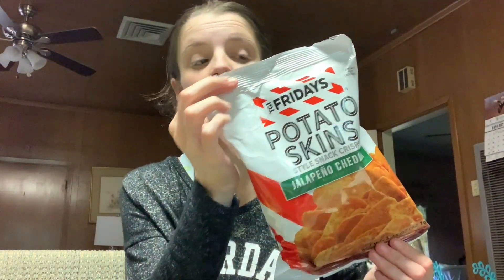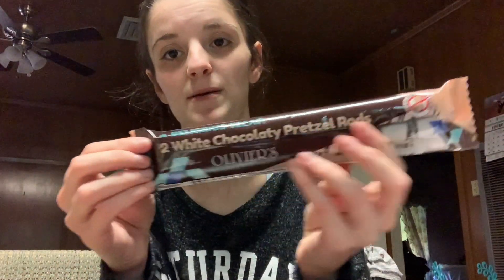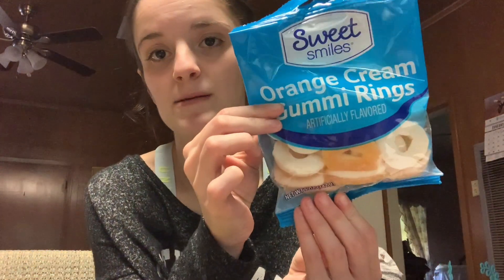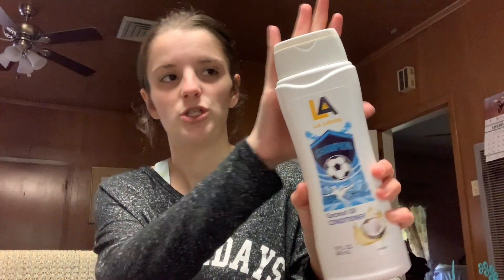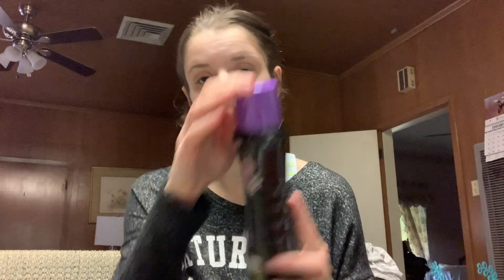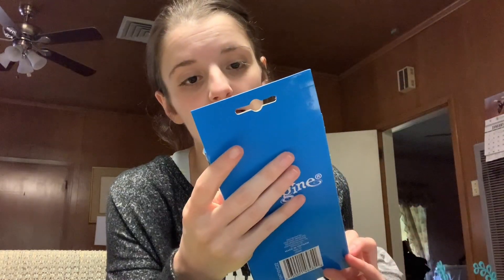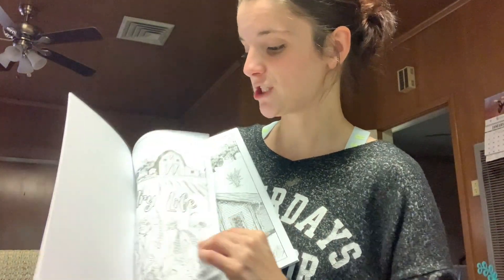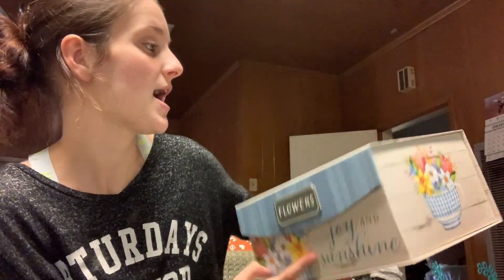Dollar General Haul | Do they have better deals than dollar tree ?